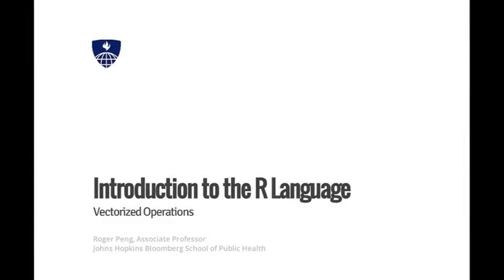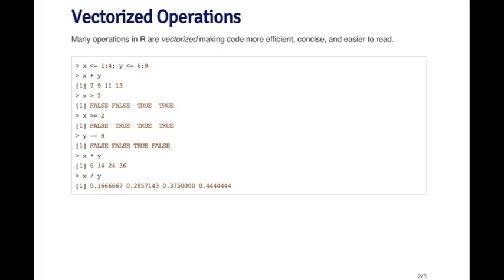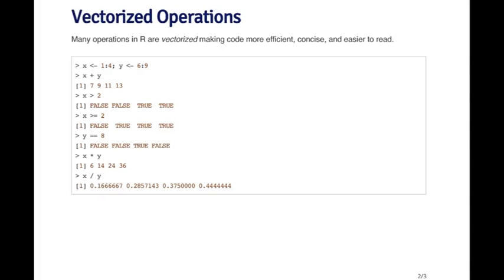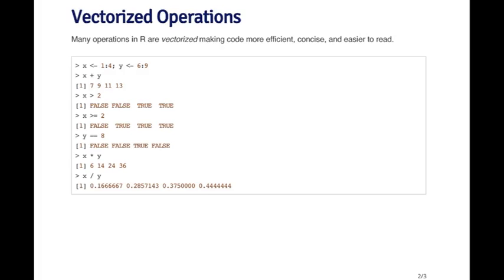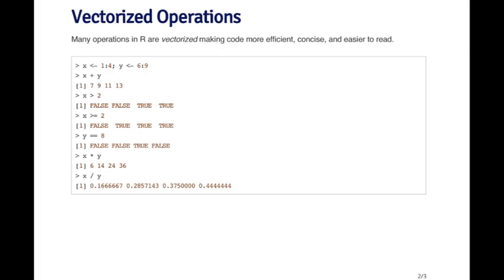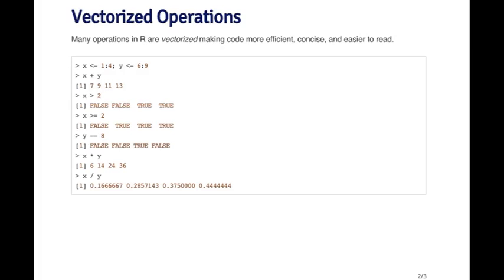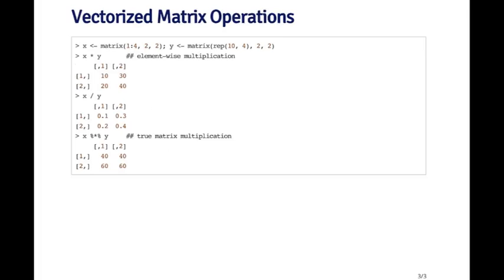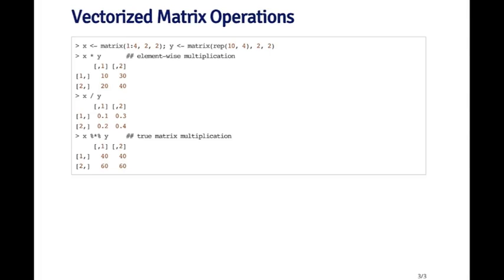2 9 Vectorized Operations 3 46